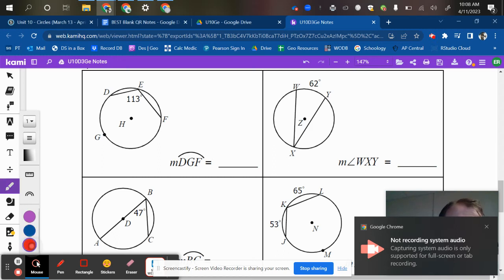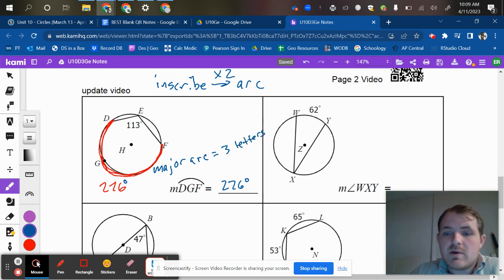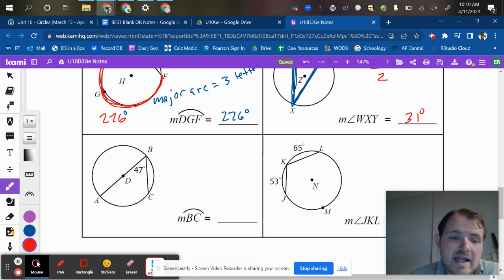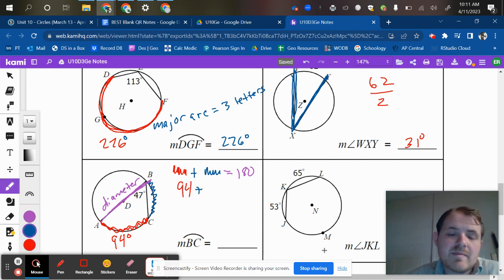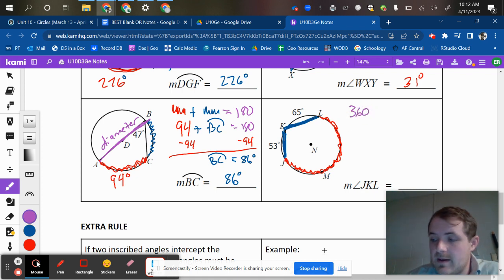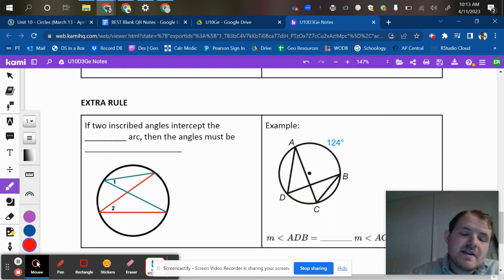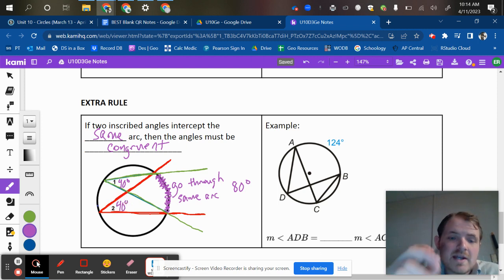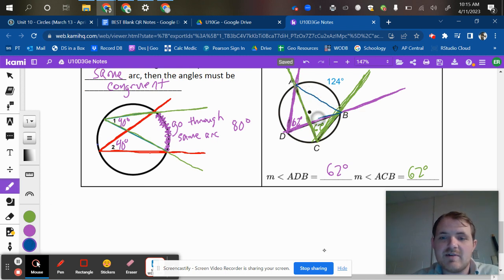Circles Inscribed Angles Video 2